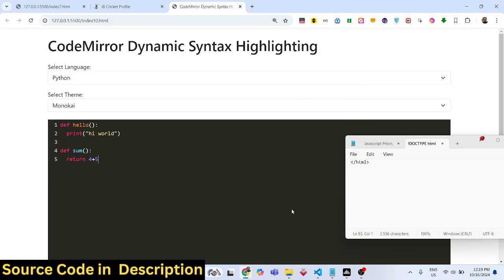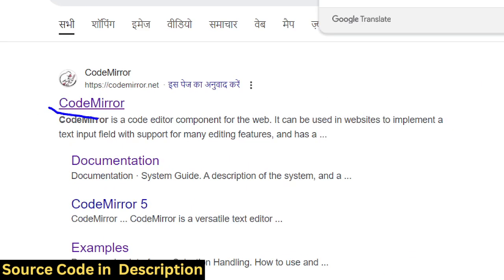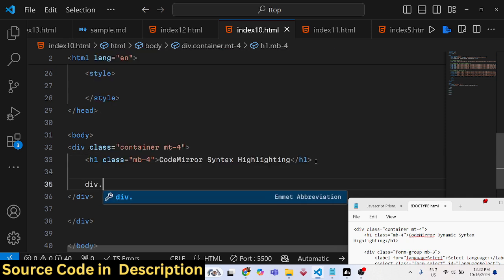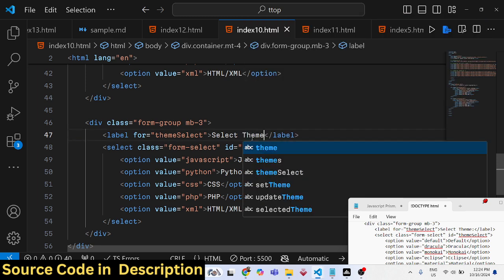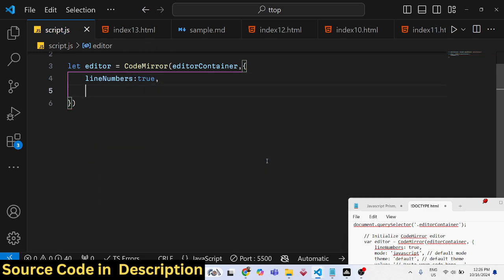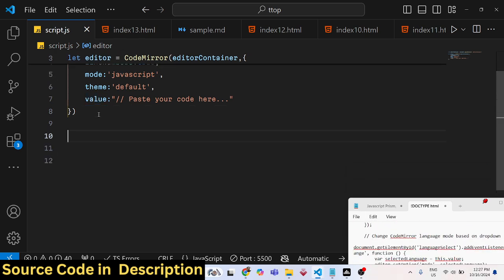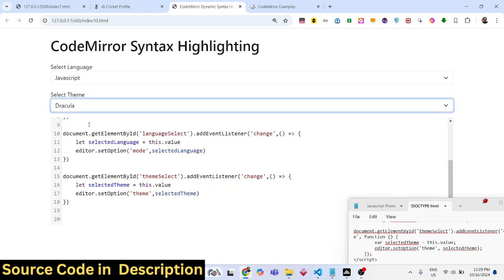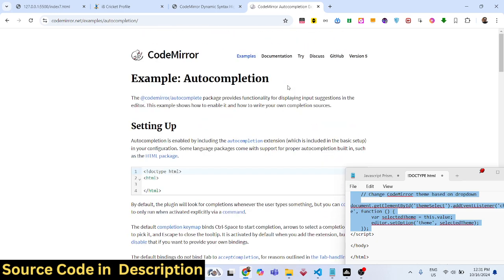Javascript CodeMirror Syntax Highlighter Example to Highlight Source Code in Browser Full Example